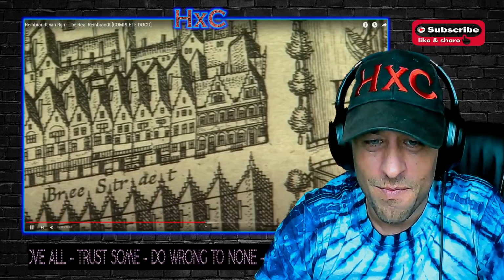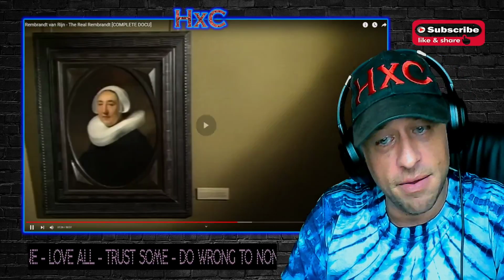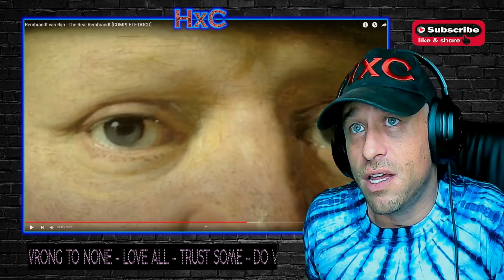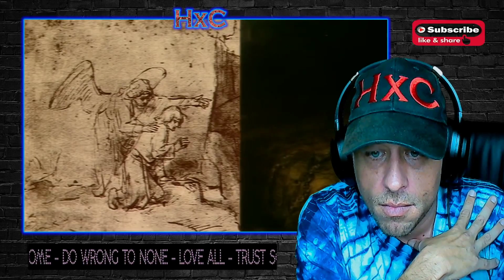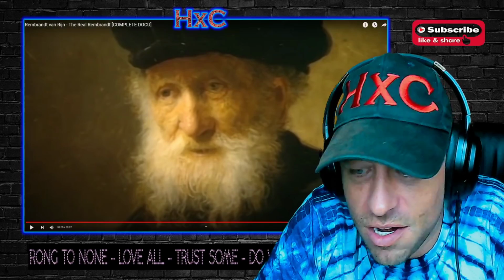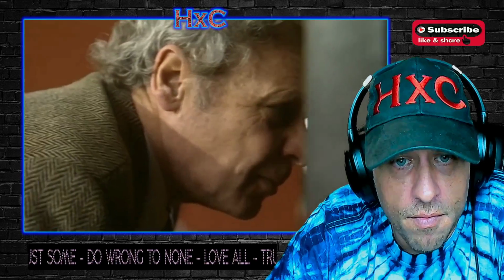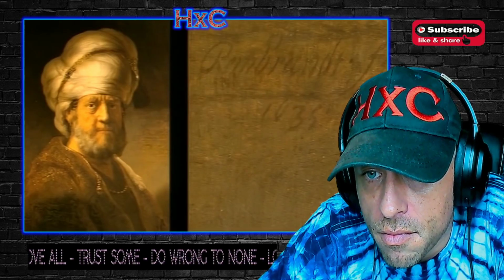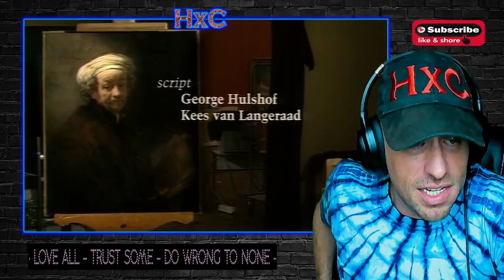Rembrandt van Rijn - The Real Rembrandt [COMPLETE DOCU] (Part 2) Reaction!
Simple Reacts - @itrSIMPLE
Texan Reacts @TexanReacts
AlphaTyler @AlphaTylerContent
We Streem @SubparProfessional
Rodrick King @RodricKing

show @starartsproductions some love!